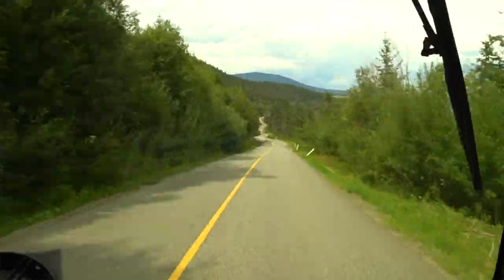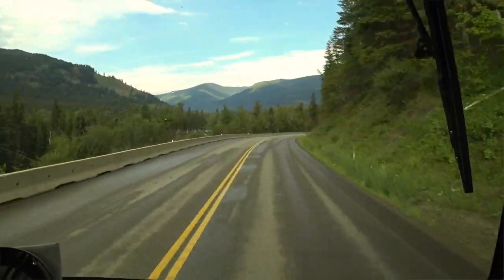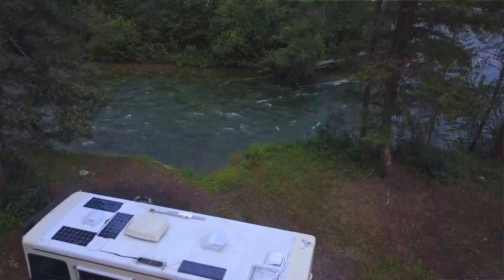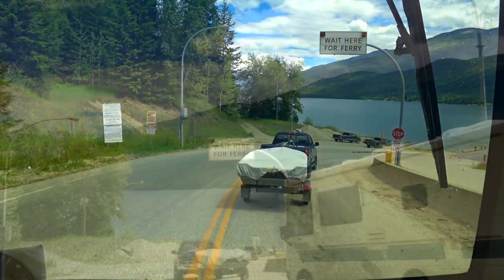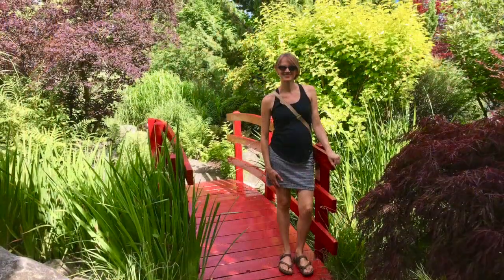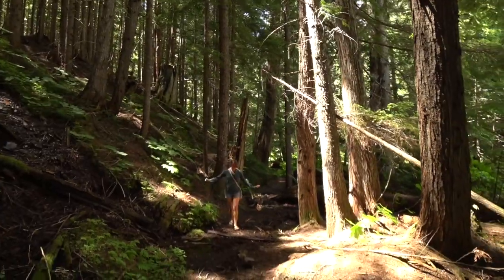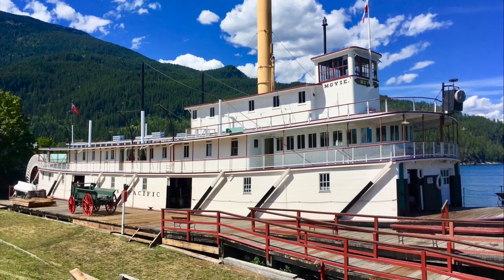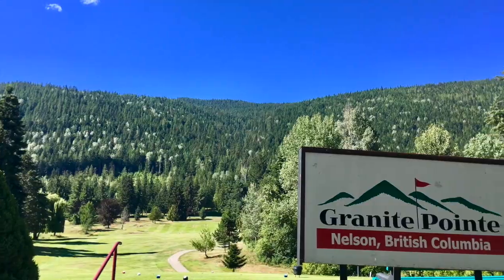British Columbia RVing : Places to stop on the road to Nelson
Driving our RV on Highway 6 from Vernon to Nelson brought through the heart of the Kootenay Rockies in British Columbia. It was a beautiful scenic drive with stops in Cherryville, Kaslo and Nakusp. We also stopped for an amazing forest hike through the Retallack Cedar Trail. One of the highlights was taking Izzy on the Needles cable ferry. Traveling British Columbia in Western Canada in our RV led us to some incredible lakes and scenery but the roads aren't for the faint of heart. RV living is the best way to explore British Columbia for sure.

Discover all the creative ways we save money on the cost of RVing with our free guide book.

The biggest money and time savings on the road is avoiding the repair shop. The fix-it-yourself video course shows you how to fix all the common RV problems without having to shell out $1000’s to the mechanic shop.